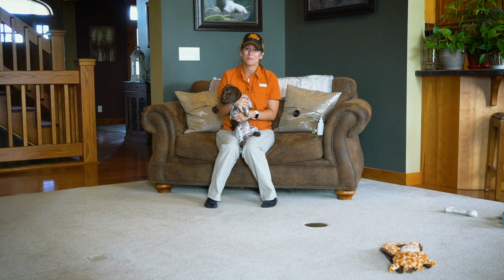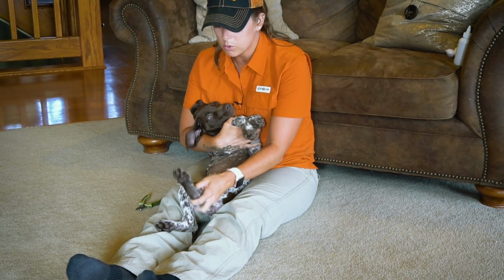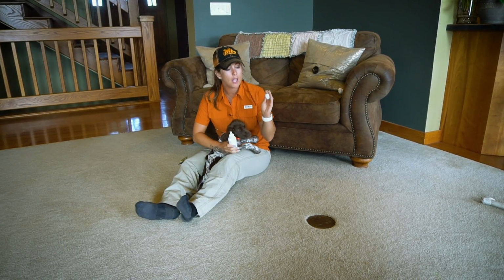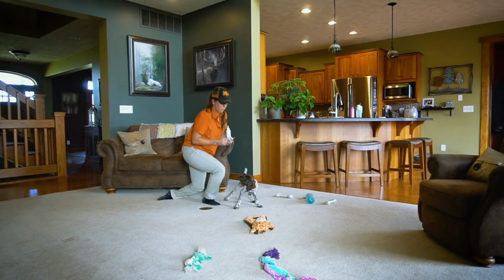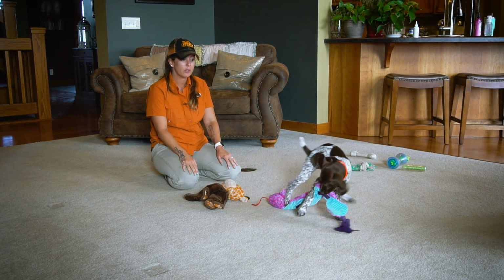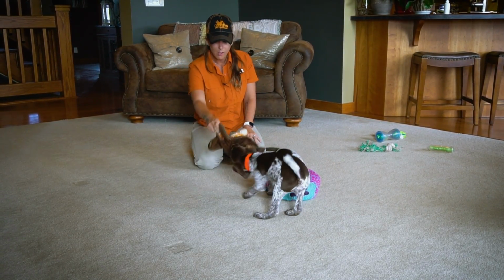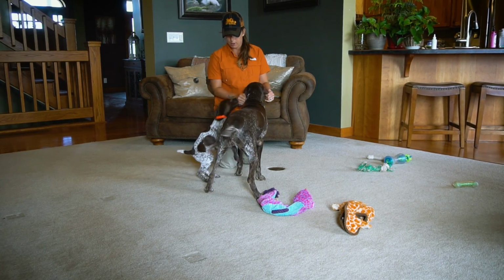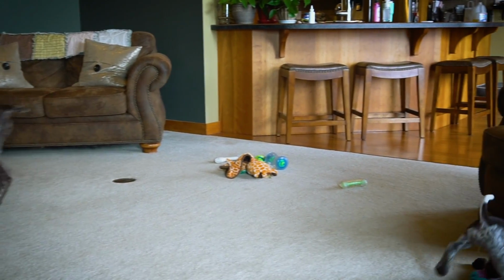Introduce Your New Puppy To Your House - Upland Bird Dog Training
Quest is 8 weeks old in this video.

Welcome to Standing Stone Kennels! In this video we meet Quest, and we walk through some of the first things you should do when introducing your new puppy to your home.

5919 W Pleasant Valley Rd